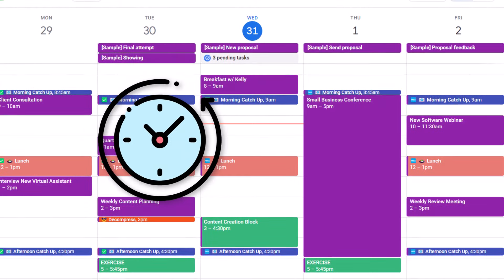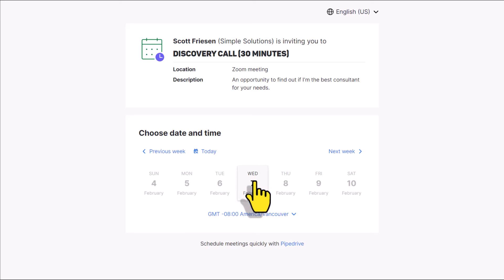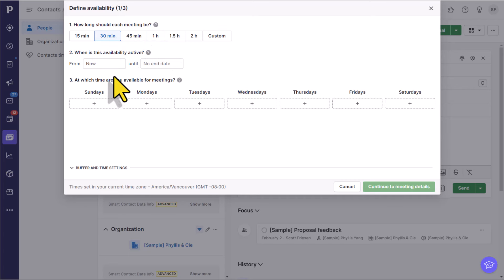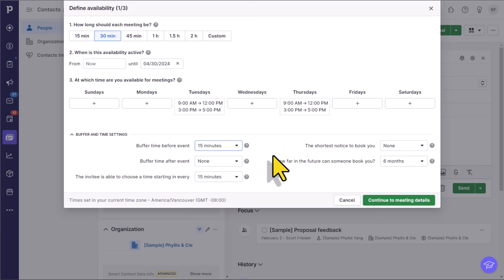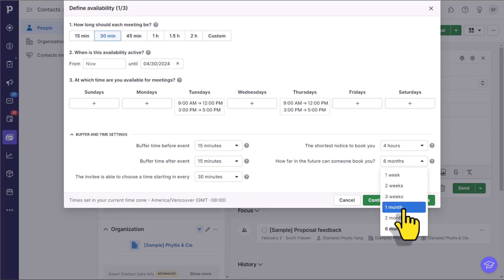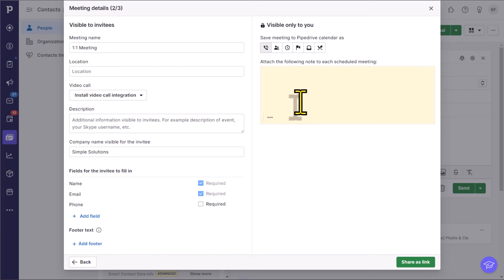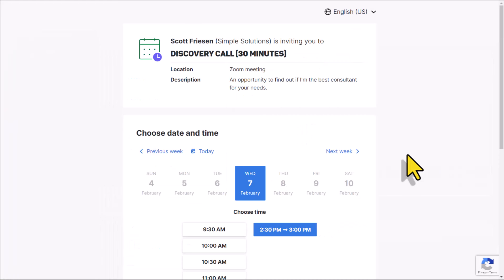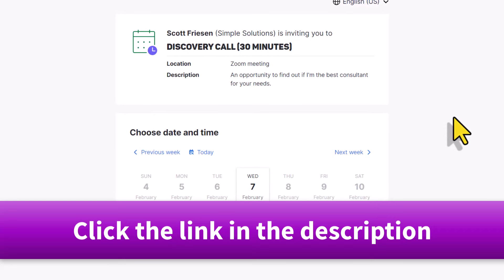STOP Wasting $$$ Scheduling Meetings (Use a CRM Instead)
Scheduling apps like Calendly are very popular. But using these meeting apps will not only cost you money, they will cost you a lot of time. In this video, Scott Friesen shows you how to provide a better meeting scheduling experience for both you and your invitees using Pipedrive CRM.

00:00 Popular doesn't mean best
00:55 Better user experience
01:51 Meeting scheduling in Pipedrive
02:32 Creating your meeting link
05:57 Adding meeting details
08:19 Scheduling example

Whenever you're ready, there are 2 ways Simpletivity can help you:

1️⃣ 2-DO LIST METHOD - Learn 3 easy steps for planning a highly productive task list with this FREE guide

2️⃣ STREAMLINE ACADEMY - Simplify your software and optimize your workday with exclusive training, courses, and live events